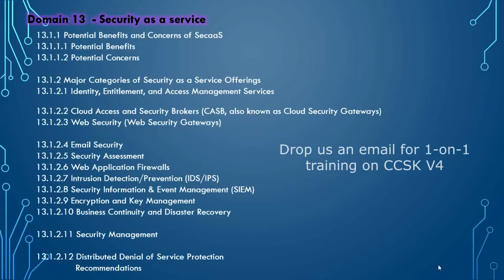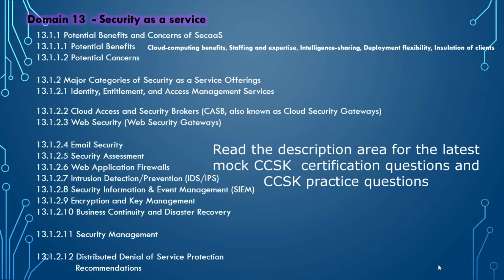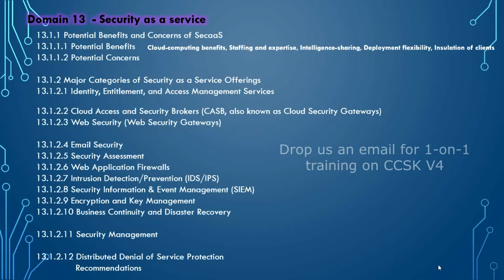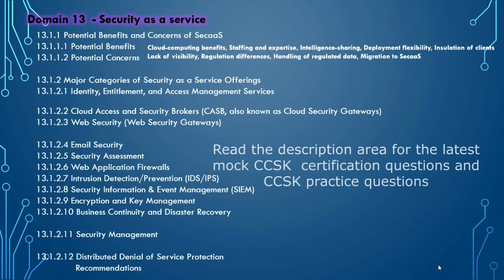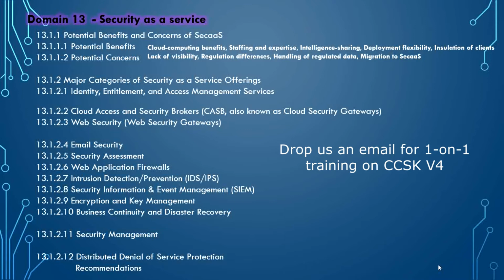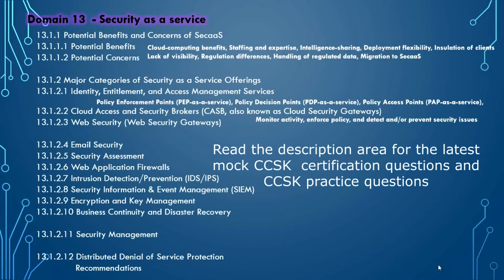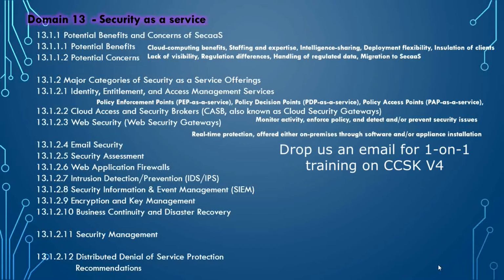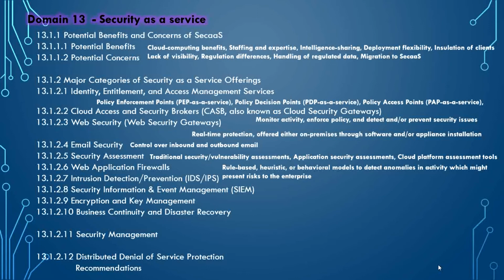CCSK | CCSK Training Course | CCSK Certification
According to Forcepoint - "Security as a Service (SECaaS) can most easily be described as a cloud delivered model for outsourcing cybersecurity services. Much like Software as a Service, SECaaS provides security services on a subscription basis hosted by cloud providers.

Security as a Service solutions have become increasingly popular for corporate infrastructures as a way to ease the in-house security team’s responsibilities, scale security needs as the business grows, and avoid the costs and maintenance of on-premise alternatives."